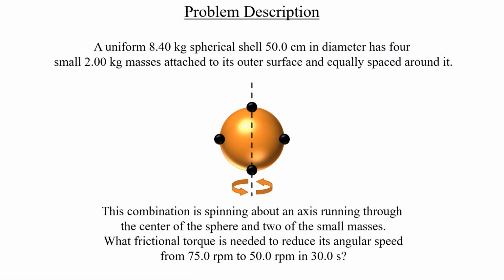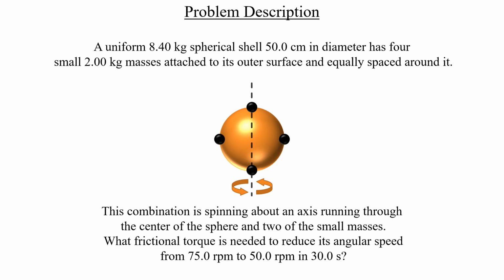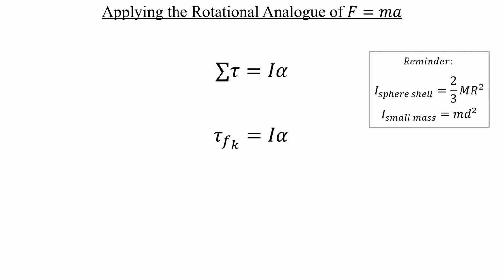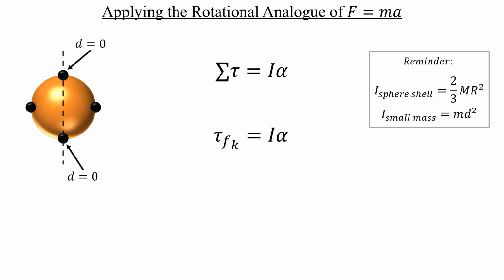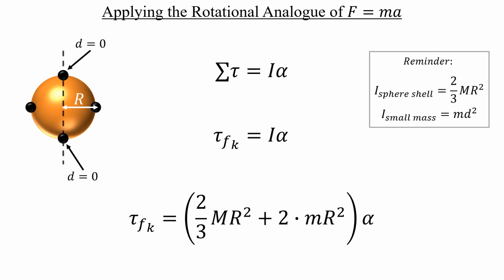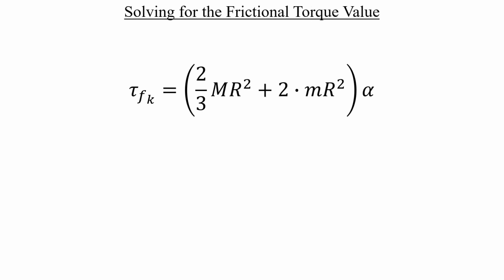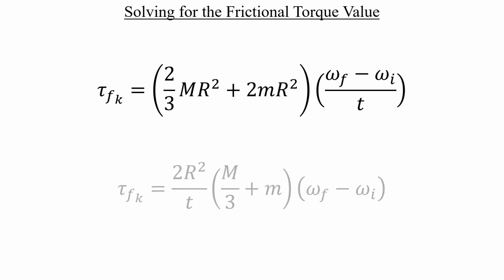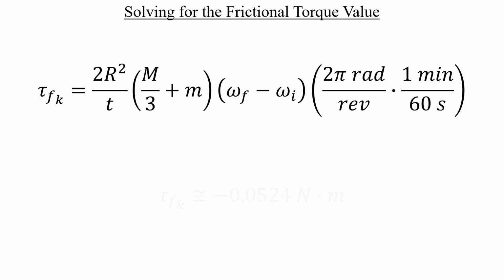Dynamics of Rotational Motion Problem #2 - Frictional Torque on a Spherical Shell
A uniform 8.40 kg spherical shell 50.0 cm in diameter has four small 2.00 kg masses attached to its outer surface and equally spaced around it.

This combination is spinning about an axis running through the center of the sphere and two of the small masses.

What frictional torque is needed to reduce its angular speed from 75.0 rpm to 50.0 rpm in 30.0 s?